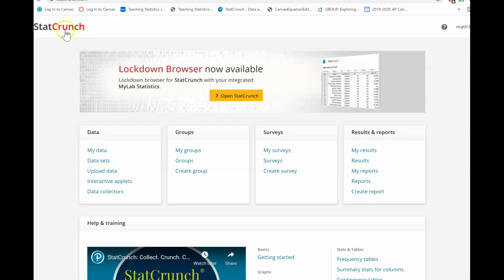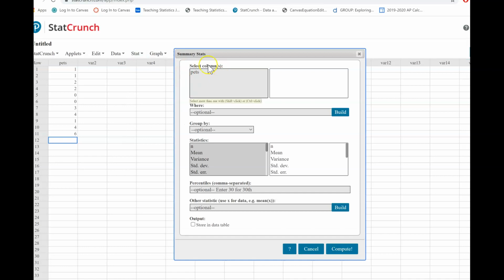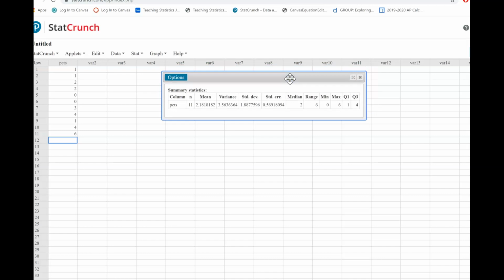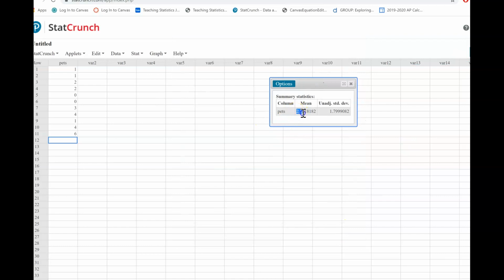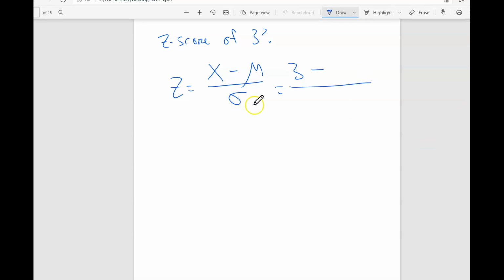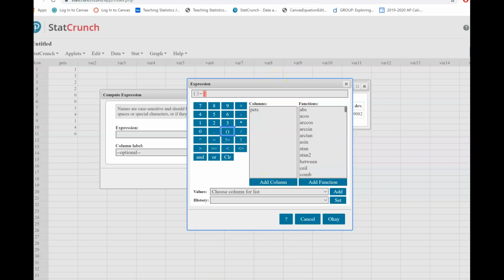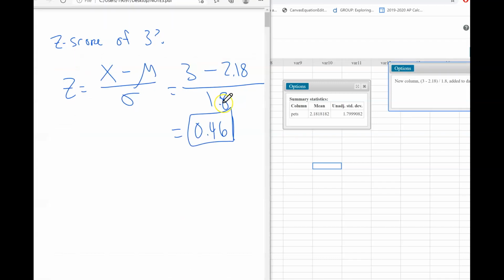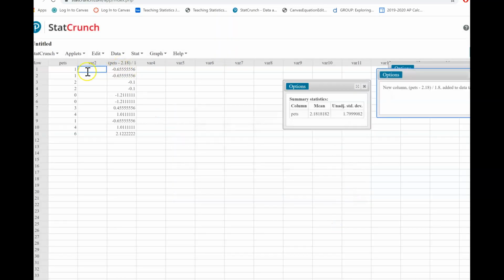Math 119: Summary Stats, Population Standard Deviation, and Z-scores on Statcrunch